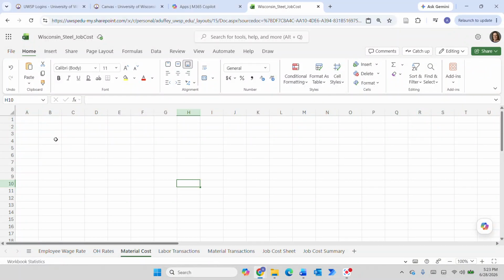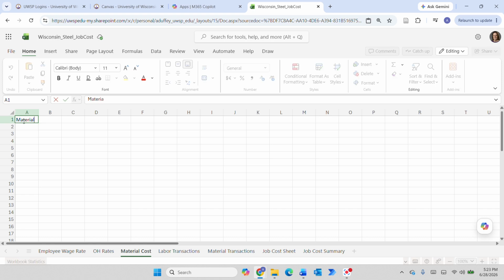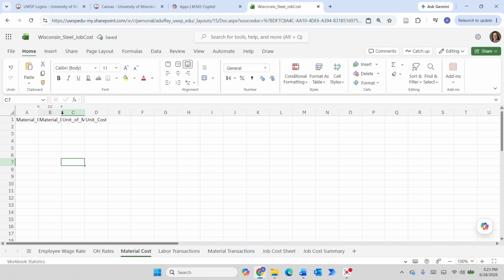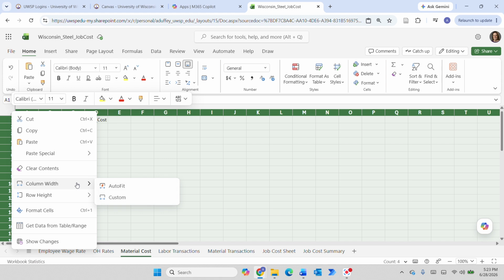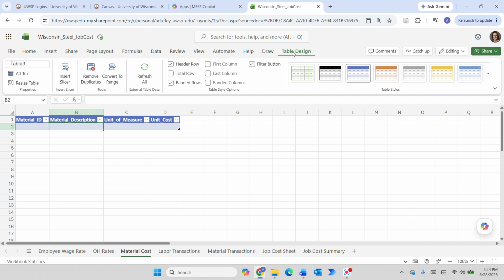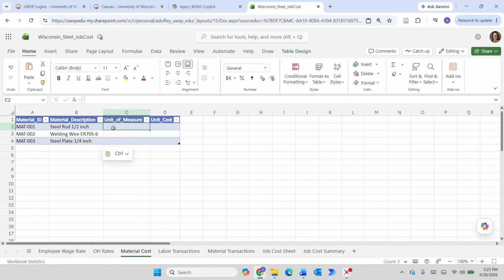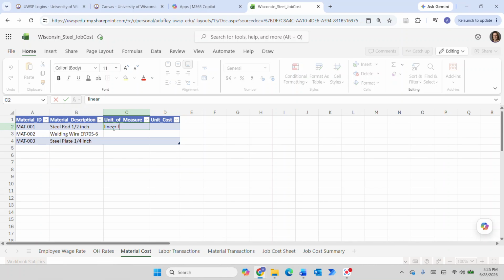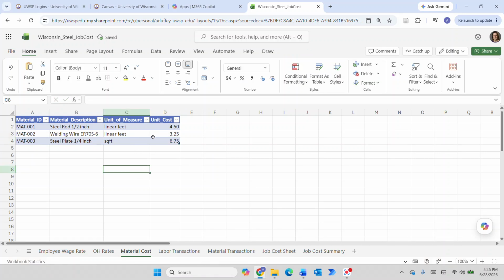WISteel Excel Material Cost (3 of 7)